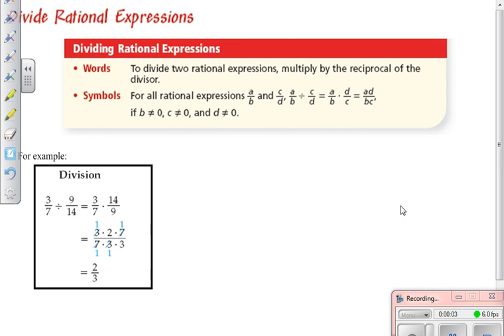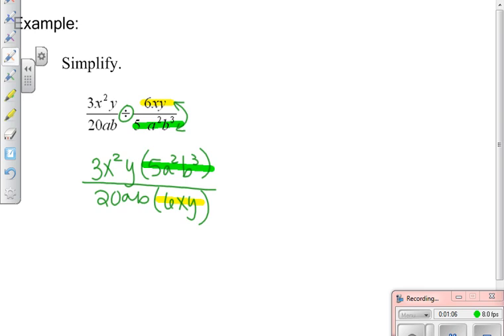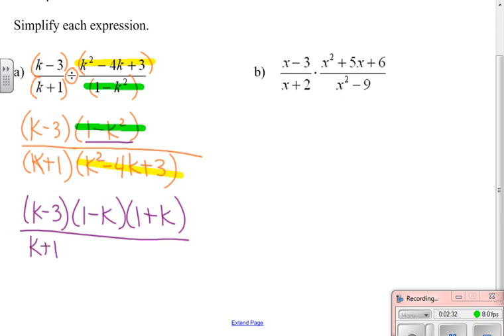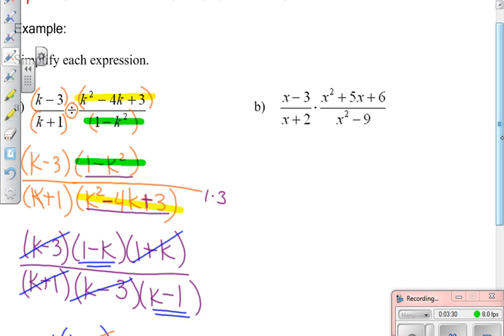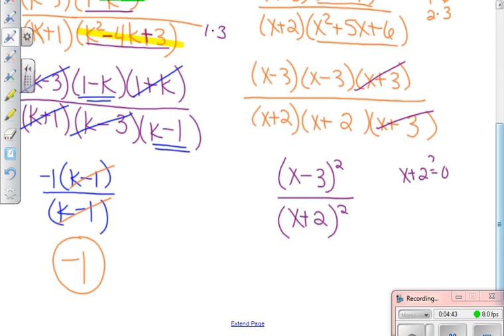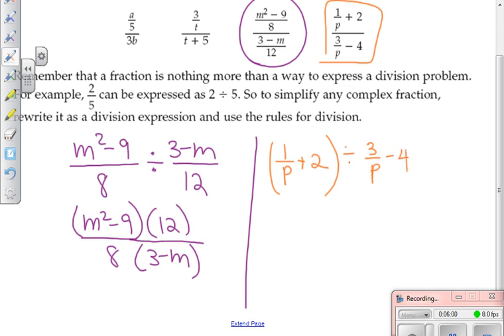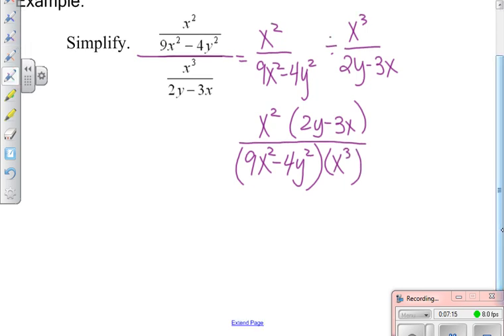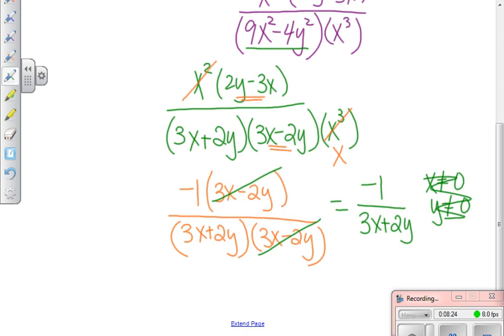A2 9 1 part 2